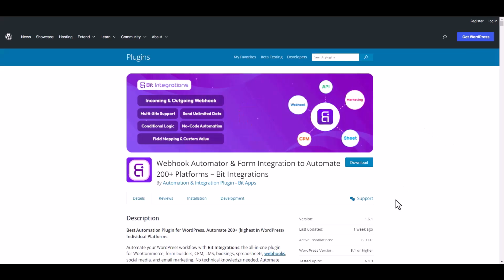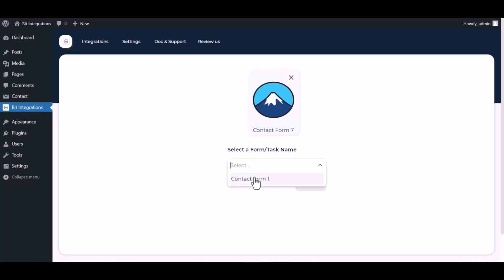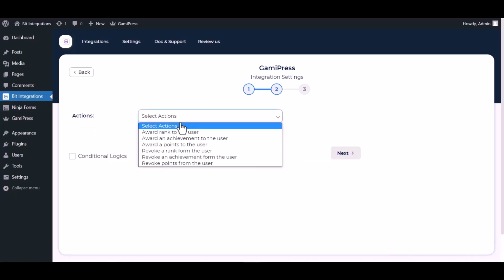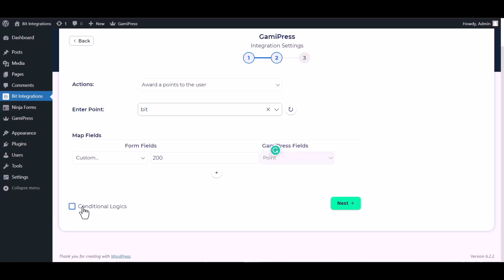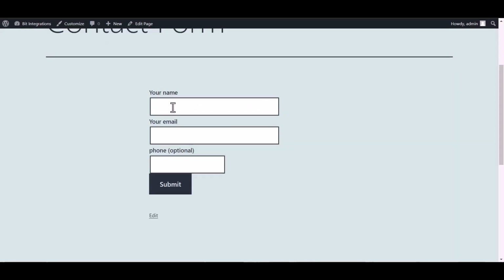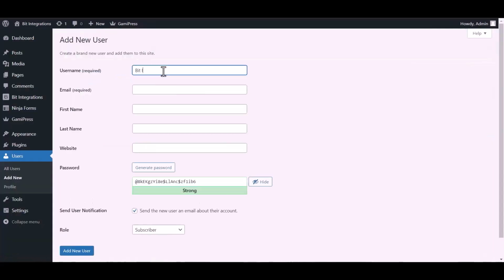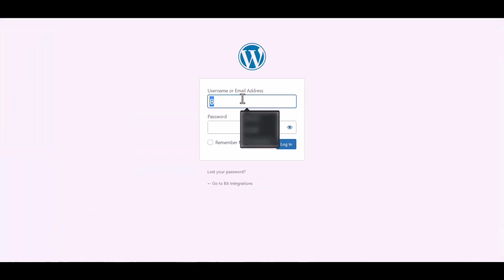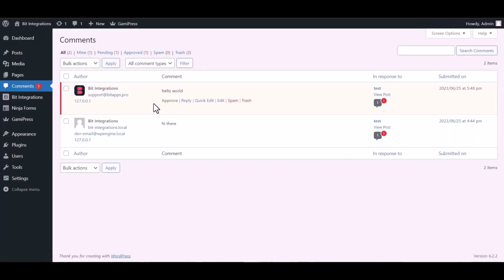Integrating Contact Form 7 with GamiPress | Step-by-Step Tutorial | Bit Integrations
Discover how to seamlessly integrate Contact Form 7 with GamiPress using the powerful Bit Integrations WordPress plugin in this informative video. Enhance your website's functionality by connecting your forms with GamiPress and unlock new possibilities for gamification and engagement.

📋 Join us as we demonstrate the step-by-step process of integrating Contact Form 7 with GamiPress using the Bit Integrations plugin for WordPress.
🔗 Seamlessly connect Contact Form 7 with GamiPress to optimize your form submissions and leverage gamification to enhance user engagement.

Key highlights of this video:

✅ Learn how to effortlessly integrate Contact Form 7 with GamiPress using the Bit Integrations plugin, allowing you to capture form data and trigger gamification actions in GamiPress.

🚀 Bit Integrations Free Version: Get started with integrating Contact Form 7with GamiPress by downloading the free version of Bit Integrations from the WordPress plugin directory:

💼 Upgrade to Bit Integrations Pro: Unlock advanced features and maximize the potential of your Contact Form 7 and GamiPress integration. Upgrade to the Pro version of Bit Integrations and take your gamification strategy to the next level:

Integrate Contact Form 7 with GamiPress effortlessly using Bit Integrations and create an interactive and engaging experience for your website visitors.